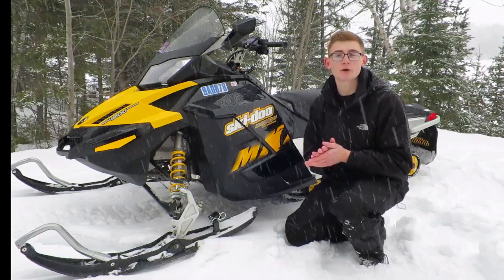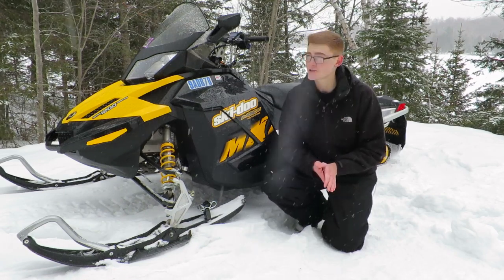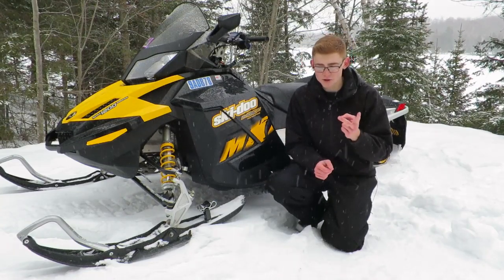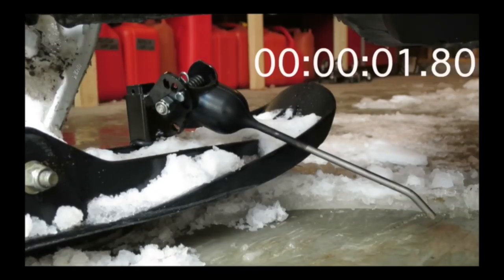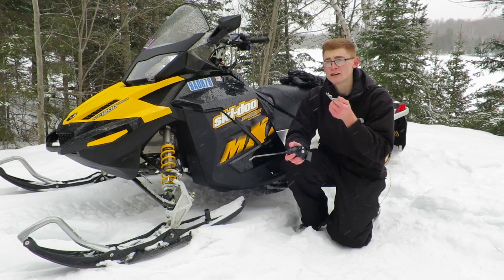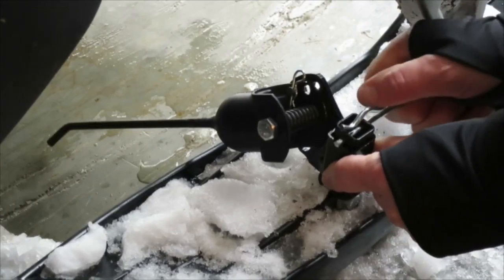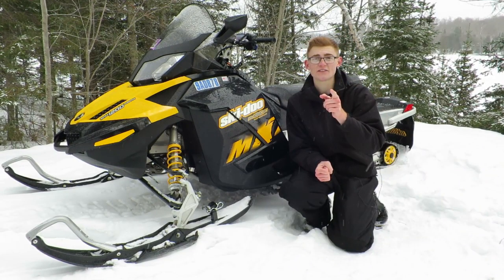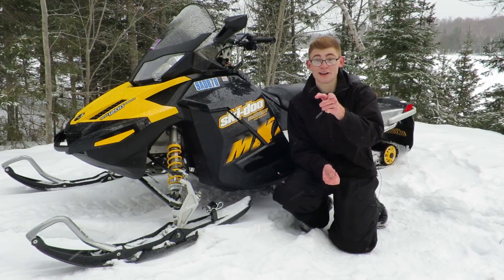OutRunner Ice Scratcher by SledBits com Why Buy?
You really do need to check these out!

In this episode of SledBits TV we discuss the features of revolutionary, new to market, OutRunner Ice Scratchers.

The OutRunner Ice Scratchers are dead-easy to install. They pop on and off in mere seconds. They are reversible, adjustable, and the tip-wear is drastically reduced.

As seen in the March edition of OSM Magazine!

When you're ready to ride more, make the purchase